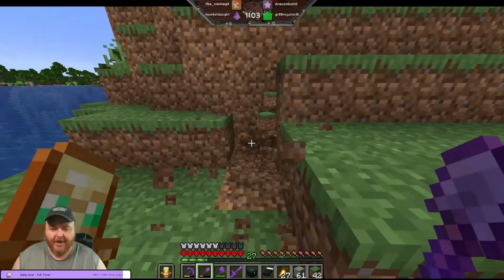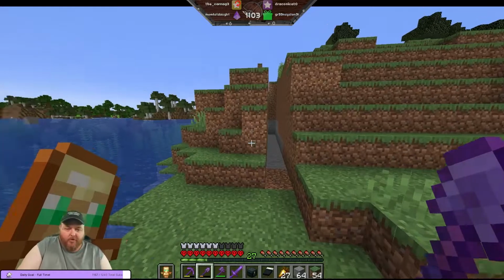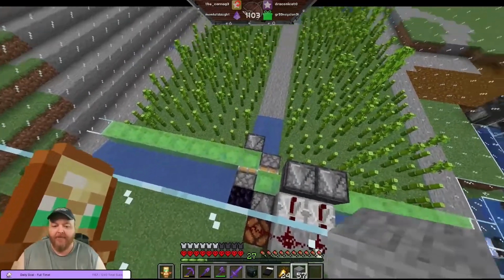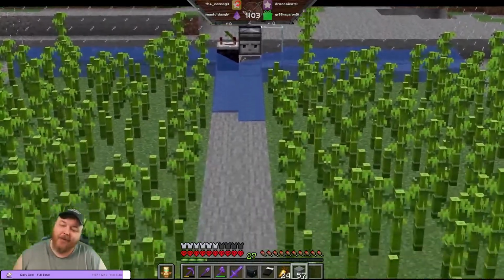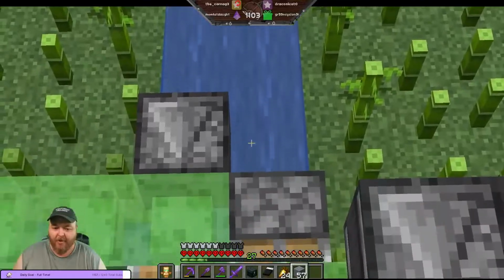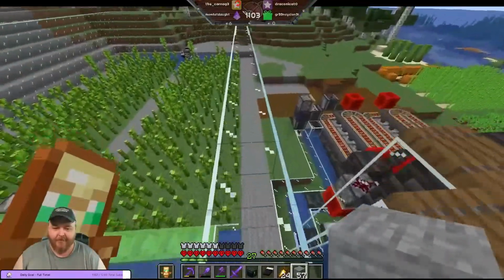Hardcore Minecraft 1.18+ Vanilla Run 5 Part 114 - Terahdra Let's Play Twitch VOD